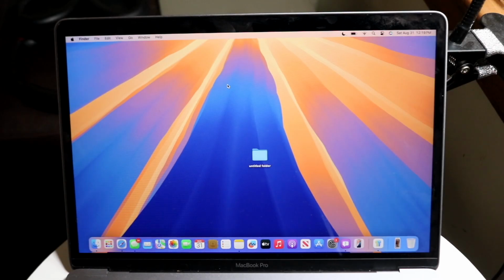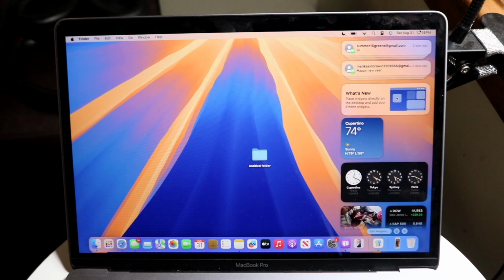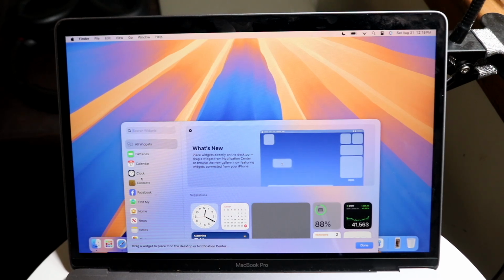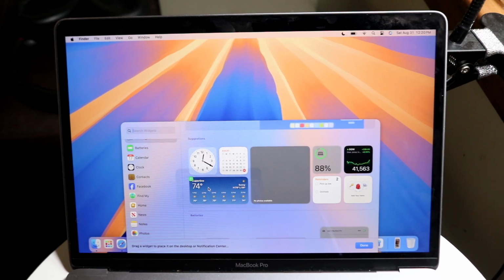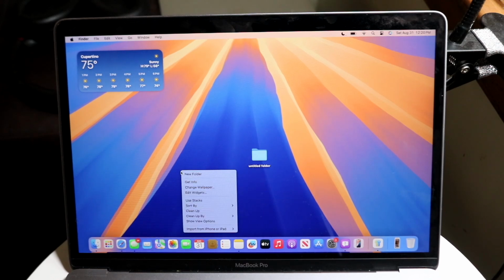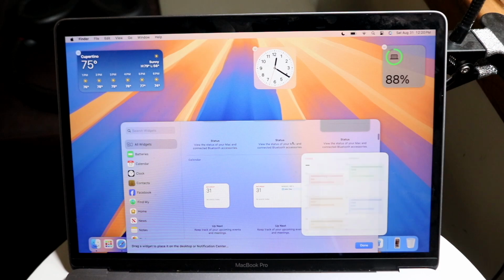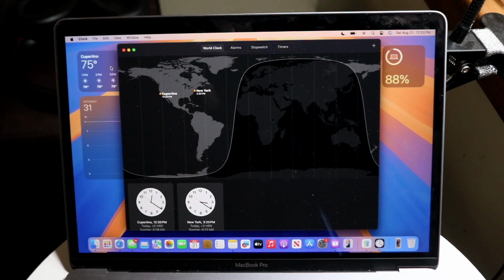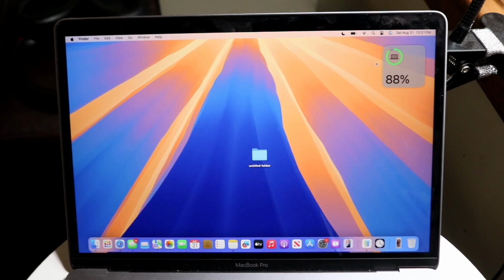How To Put Widgets On MacBook! (2024)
Here is exactly How To Put Widgets On MacBook! (2024)